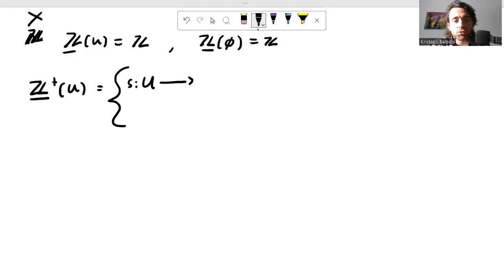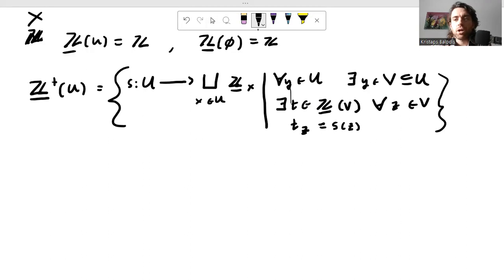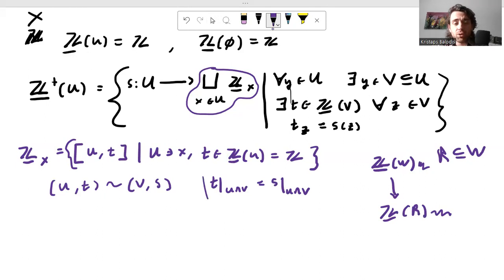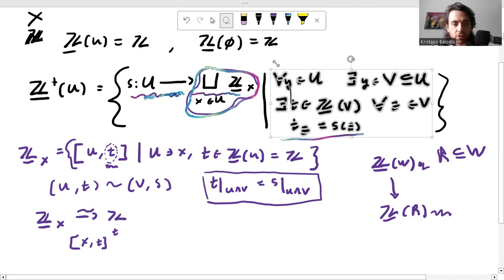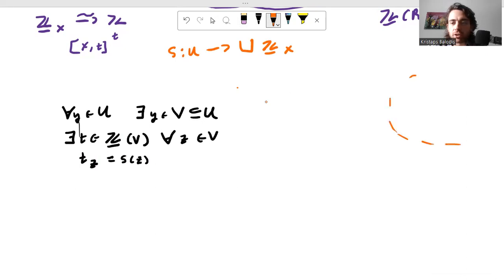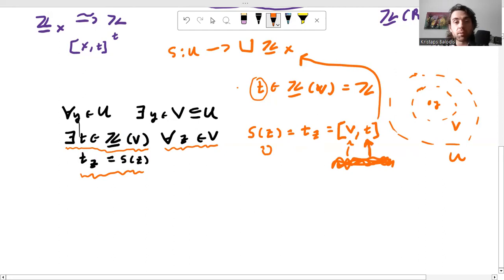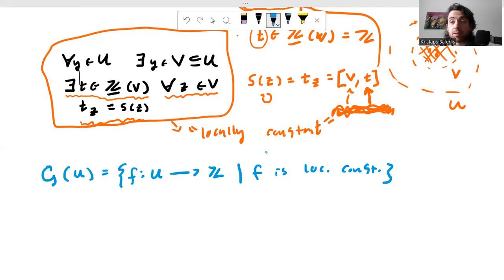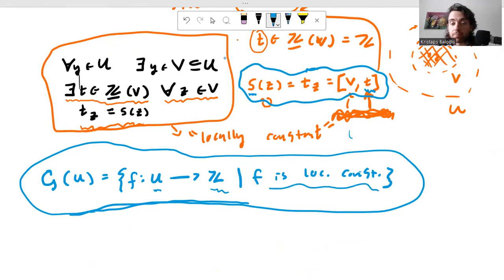Who Gives a Sheaf? Part 8: Baby's first sheafification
In this video we sheafify the constant presheaf.